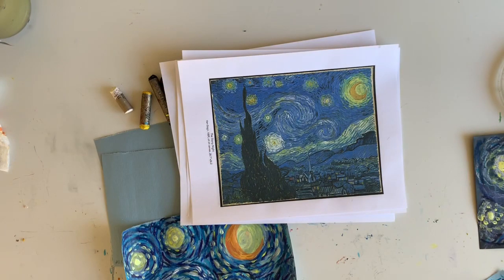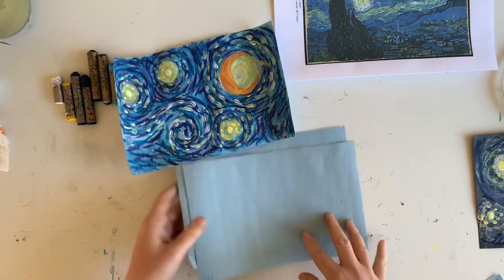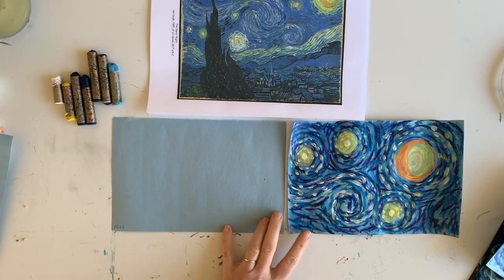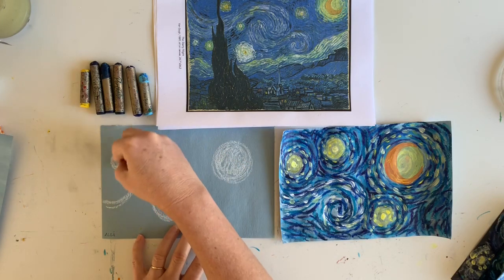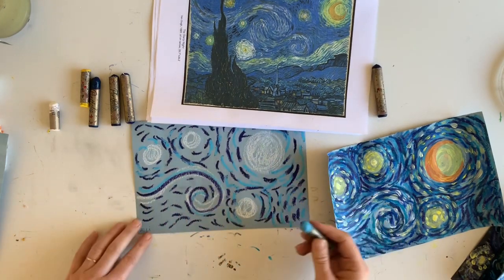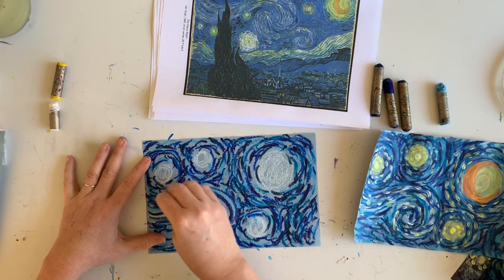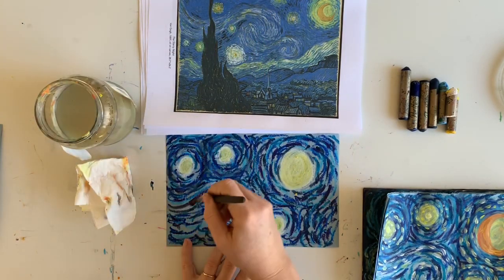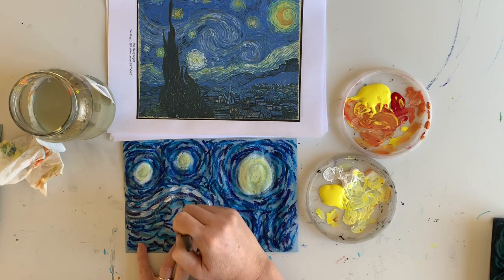Cycle 2 Week 18 - Masters Level Vincent Van Gogh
Artist Info: watch intro of Sunflower video
MATERIALS:
-water soluble oil pastels
-light blue construction paper
(black construction paper and white card stock are also great options)
-paint: yellow, red and white tempera or acrylic